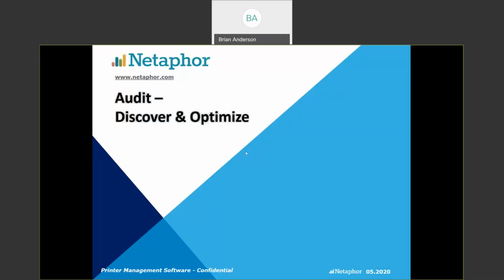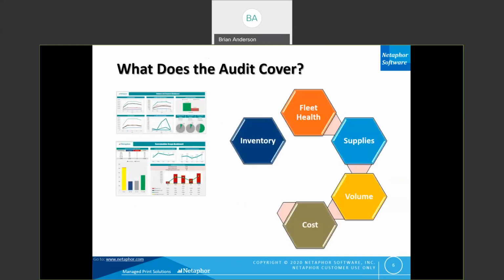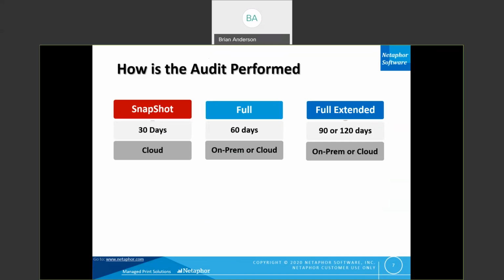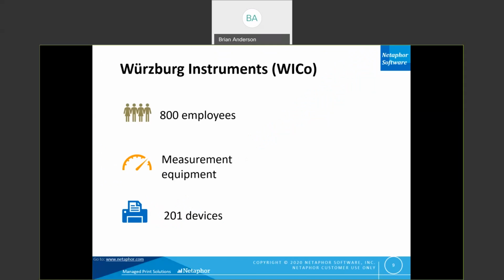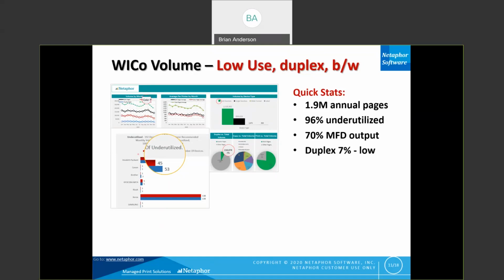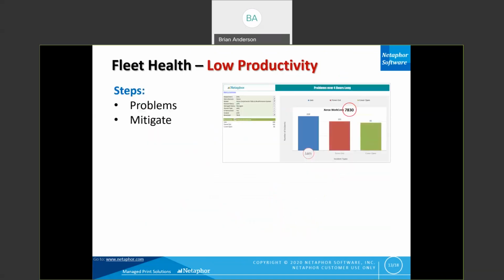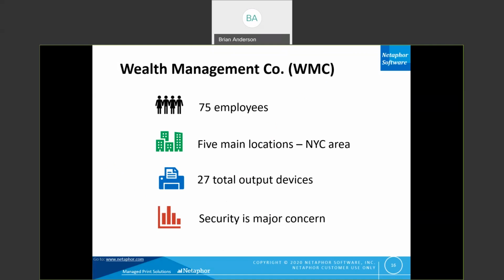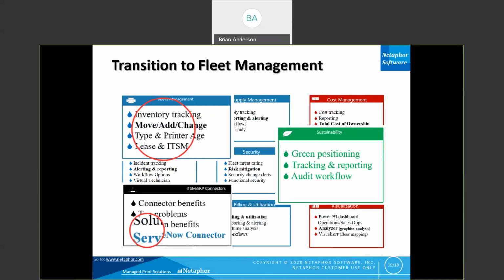Why do a SiteAudit Assessment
This video discusses why it is important to do an assessment of your print environment and shows ways in which an organization can benefit from managed print services